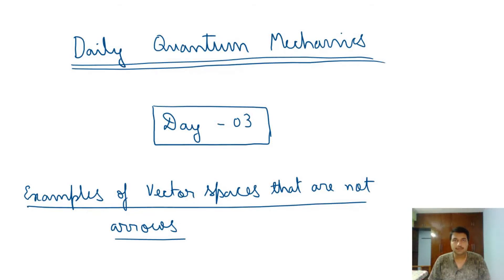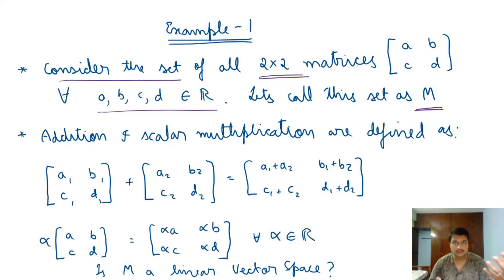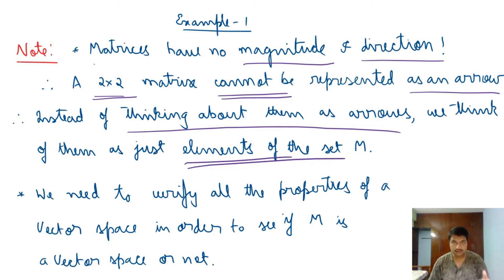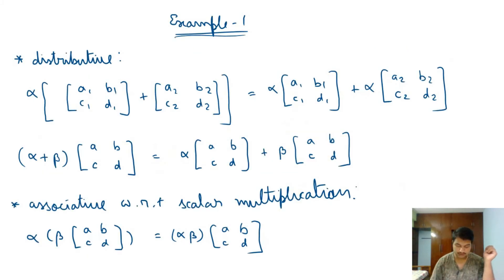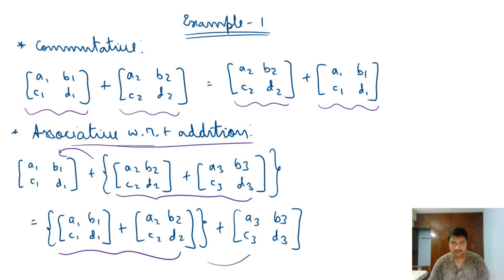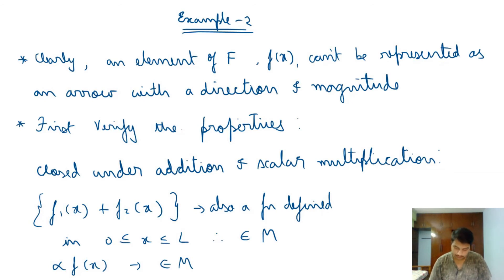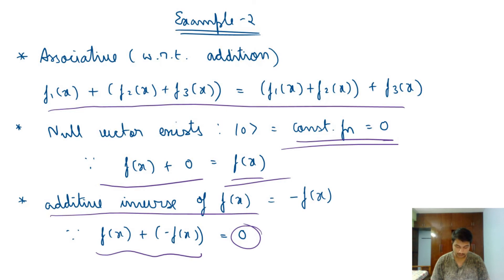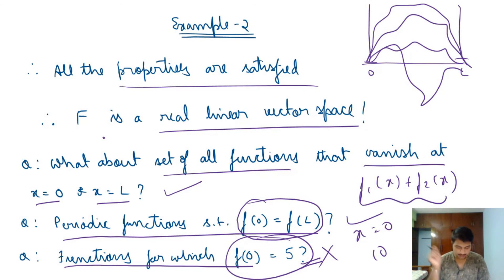Day 3 : Examples of Vector Spaces that are not arrows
Welcome to Day 3 of Daily Quantum Mechanics!
In this video, we will go through two examples of vector spaces whose elements are not arrows. We consider the case of all 2x2 real matrices first. Then we consider the set of all real functions defines in an interval 0 to L.